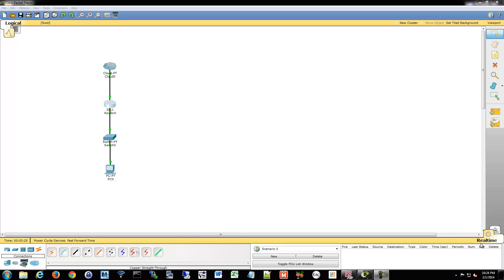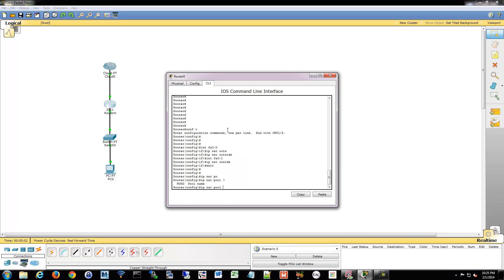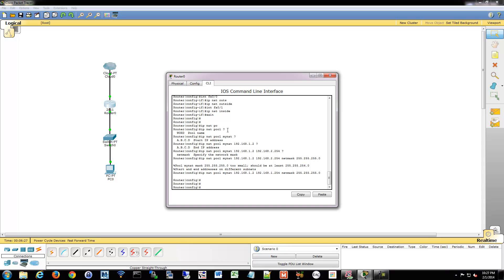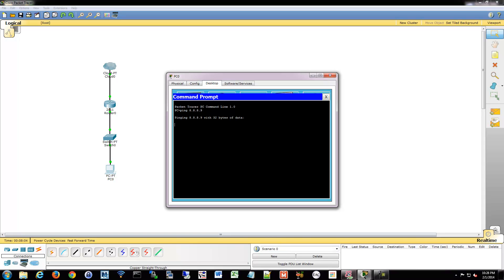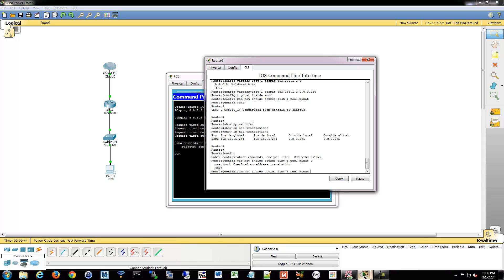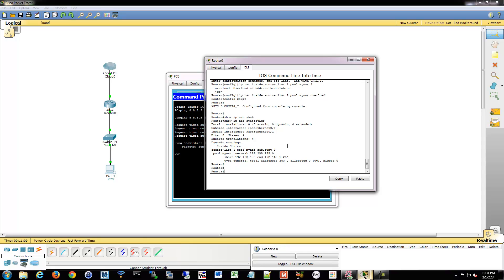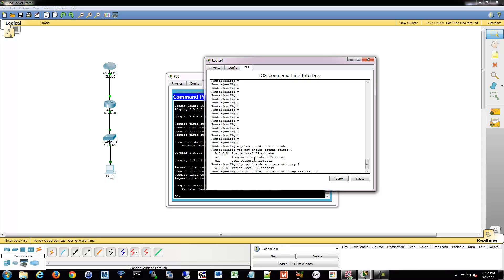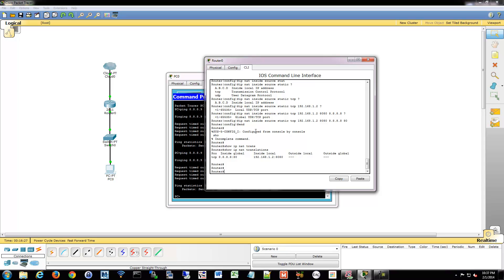CCNA 200-120: NAT Configuration 64/84 Free Video Training Course